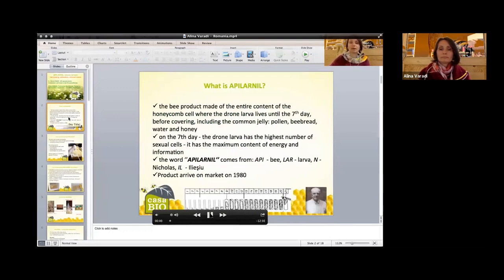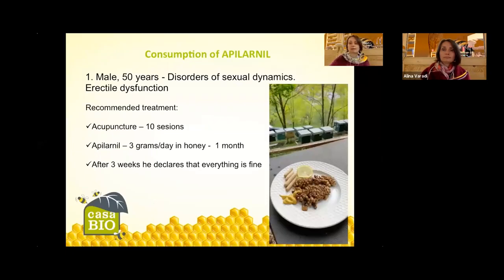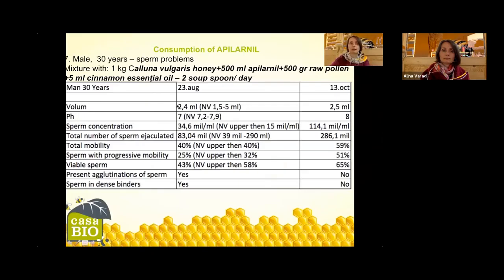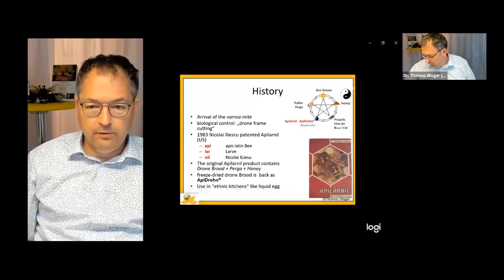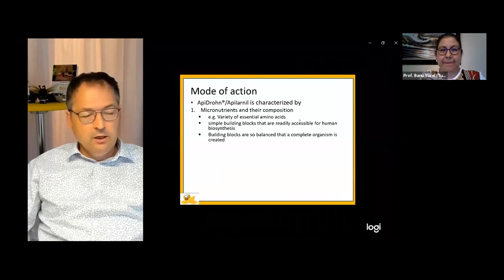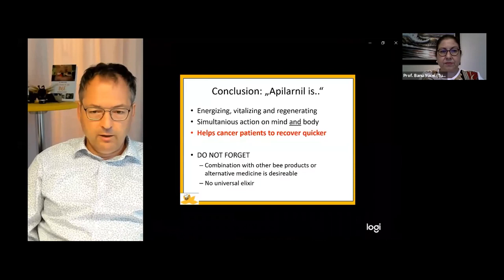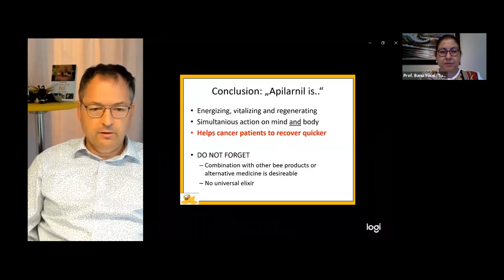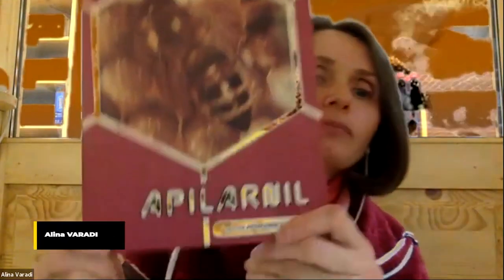Apilarnil in Apitherapy